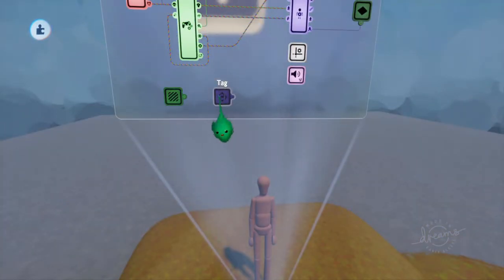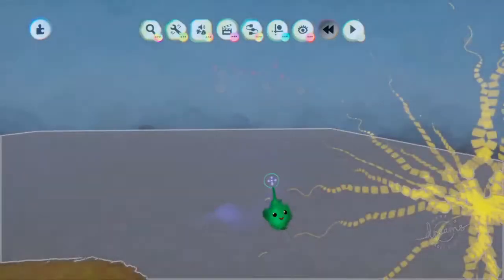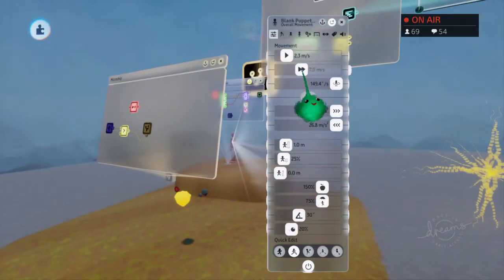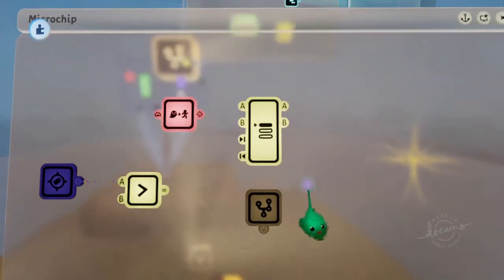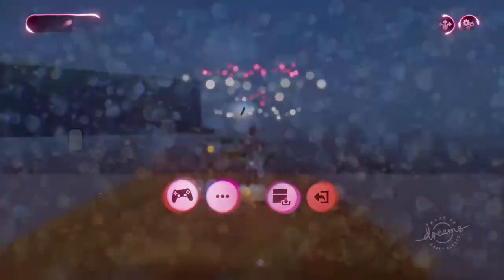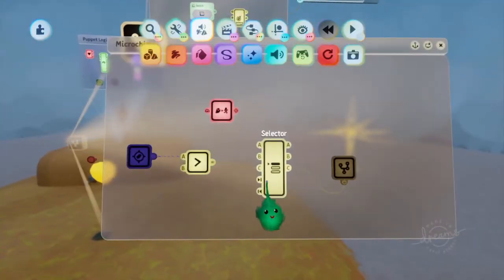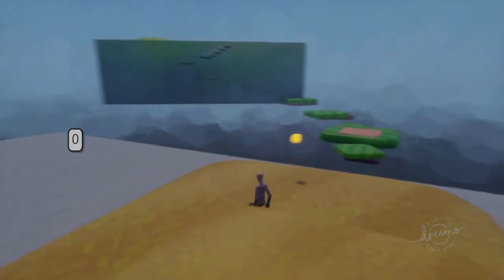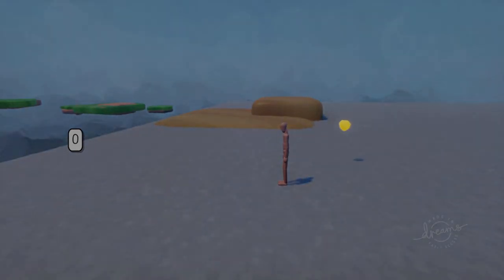Making a Pickup Follow the Player | TAPgiles Daily Dreams Tutorial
A nice touch can be to make the pickup zoom into the character if they've gotten close enough.
- Using a follower.
- Creating modes, different behaviours, using a selector.

If you find my Dreams PS4 tutorial work interesting or useful, please consider supporting me through voluntary donations. I cannot do this without your support, so every little helps.